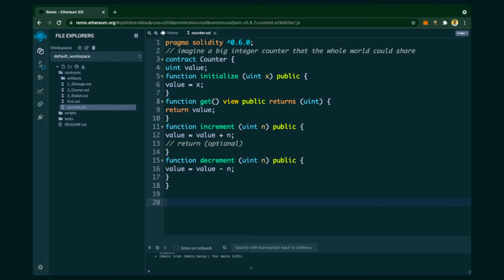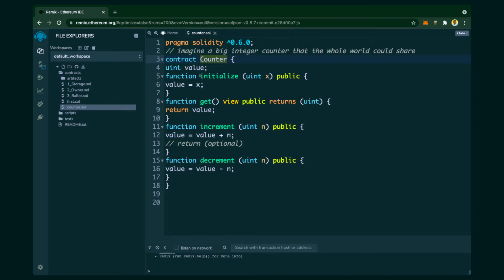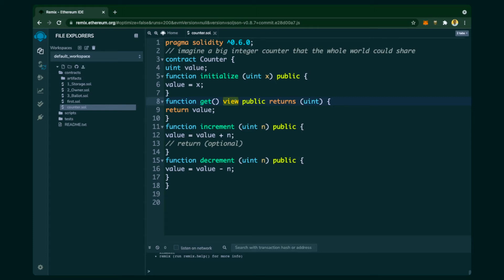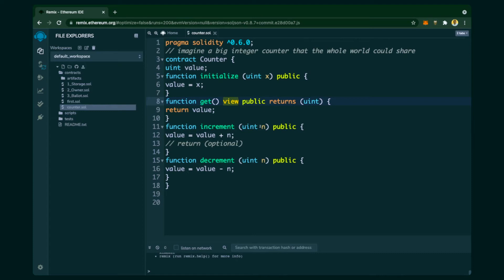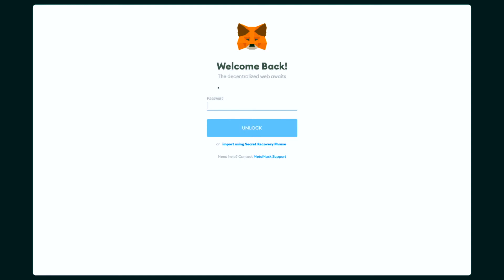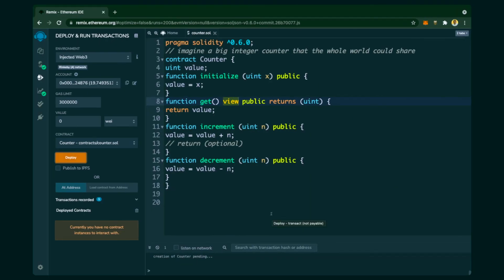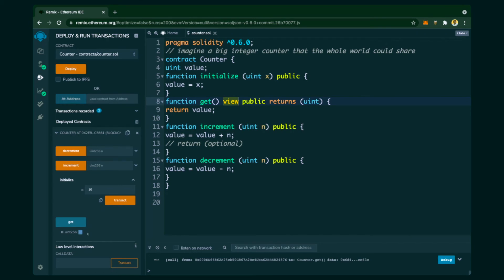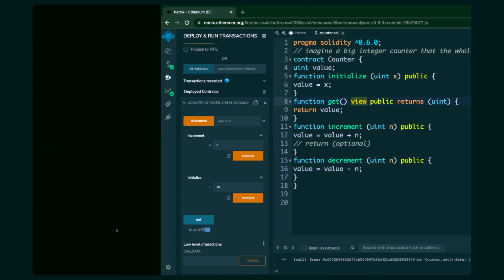Learning more of Solidity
Solidity and Remix